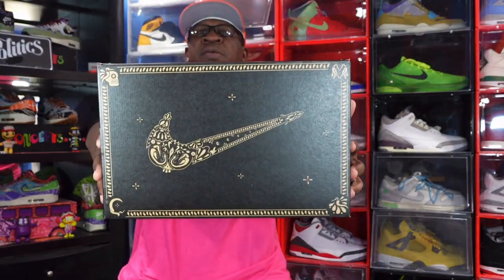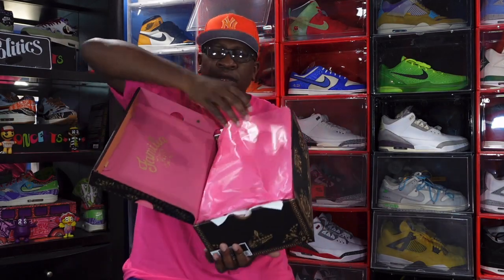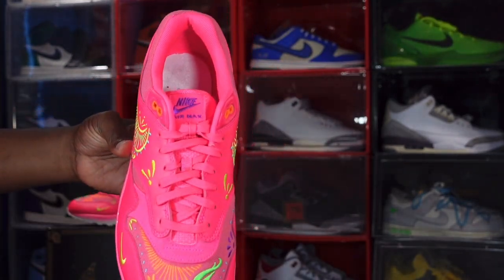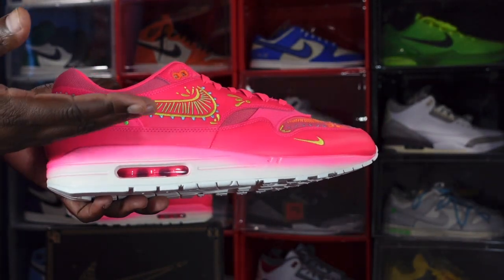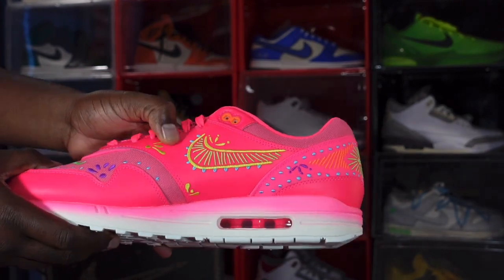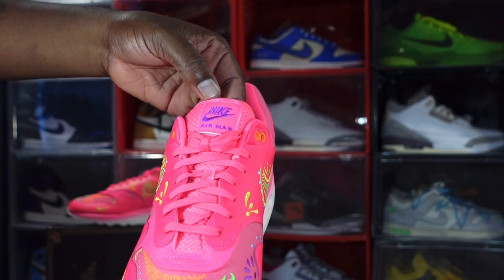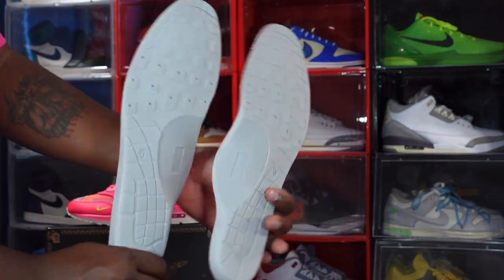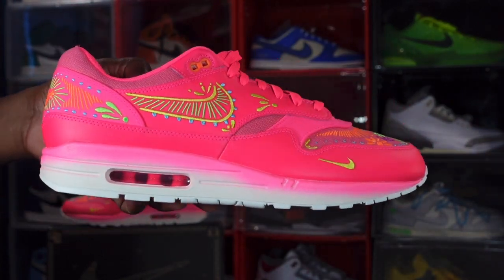AIR MAX 1 PRM “DIA DE MUERTOS”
The Nike Air Max 1 Premium Dia De Muertos outfits the retro runner in an eye catching hue in celebration of the Day of the Dead. Intricate multicolor embroidery, including the signature swoosh, covers the majority of the upper,crafted from hot pink textile with tonal overlays in leather and canvas. A woven Nike Air Max tag decorates the tongue, while the left sockliner is inscribed with Familia branding. Pink coloring fades to white on the lightweight polyurethane midsole, fitted with visible air sole cushioning and supported by matching white rubber sole.